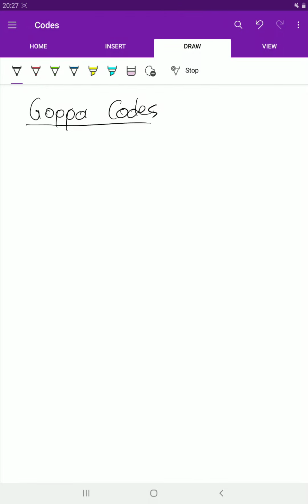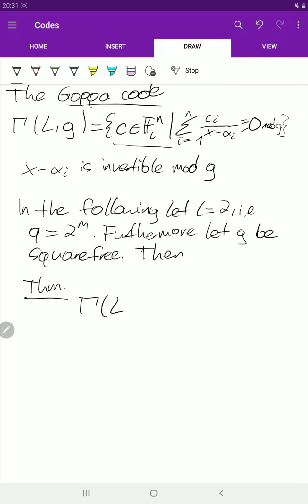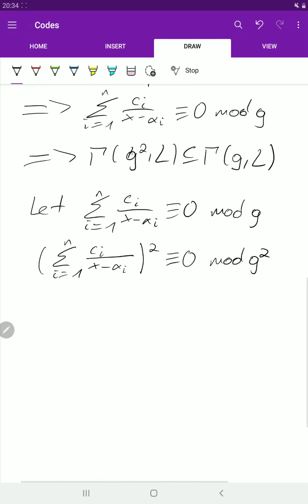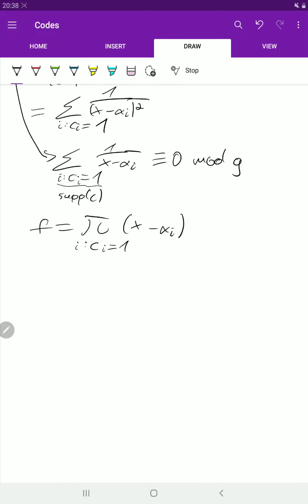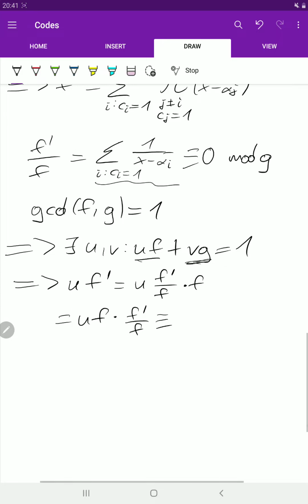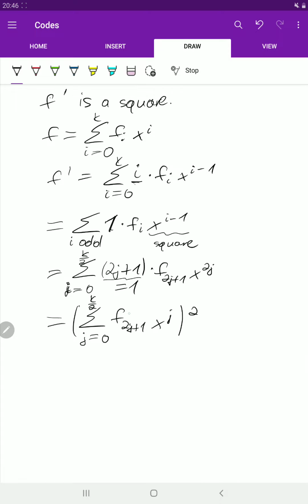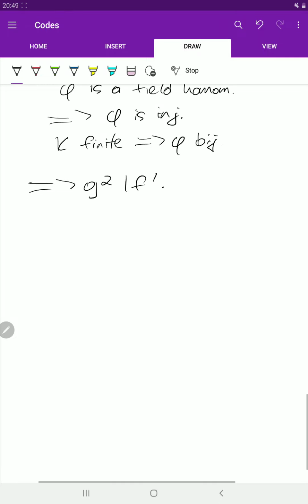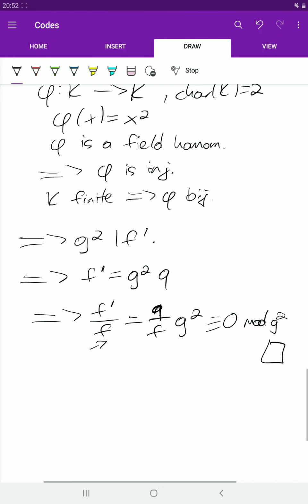Goppa Codes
Video about Goppa Codes. Mainly binary Goppa Codes. The Theorem relating a binary Goppa Code with squarefree Goppapolynomial g to the code with Goppapolynomial g^2 was proven.